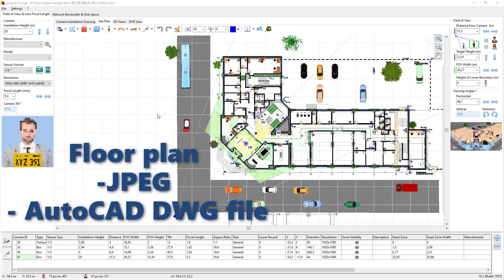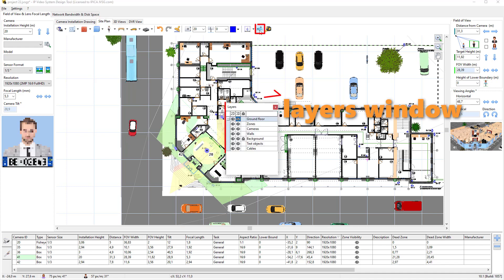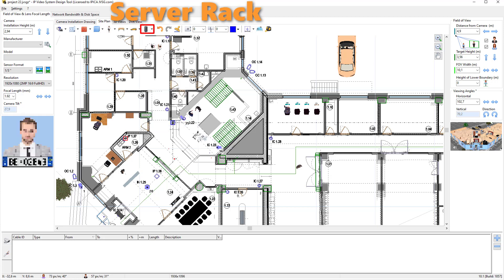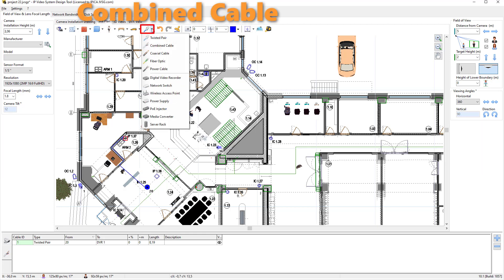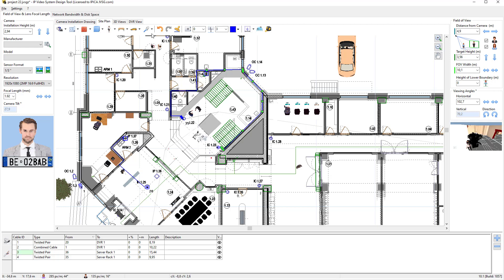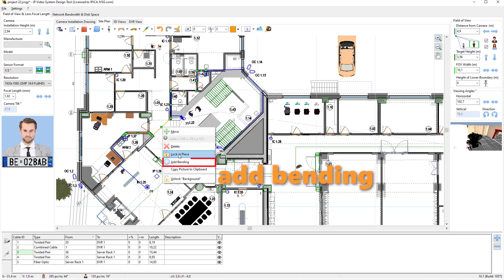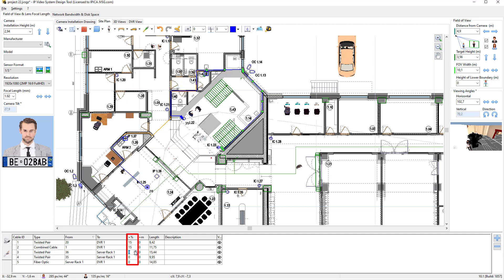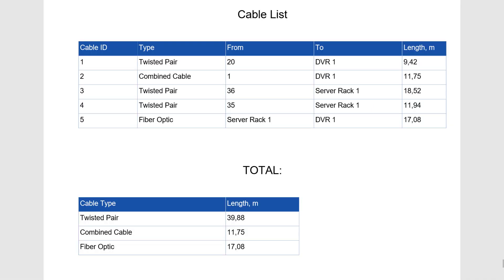Wiring and Calculating the length of cables for CCTV Projects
In this video you will learn how to do wiring / cable layout and calculate the length of cables in the popular CCTV planning and design software IP Video System Design Tool.

Cabling/ wiring feature enables camera installers and CCTV designers to easily design, plan and manage cabling for their video surveillance system.